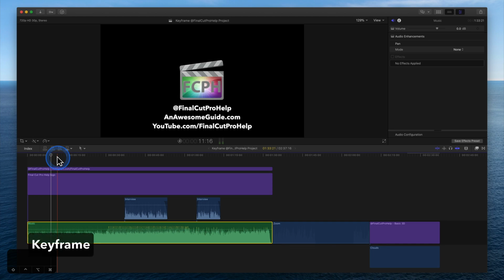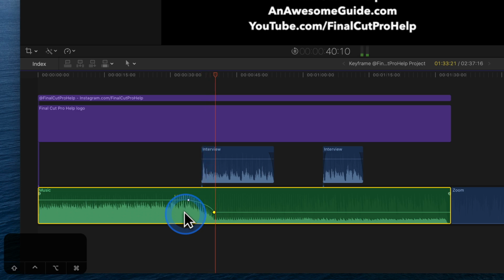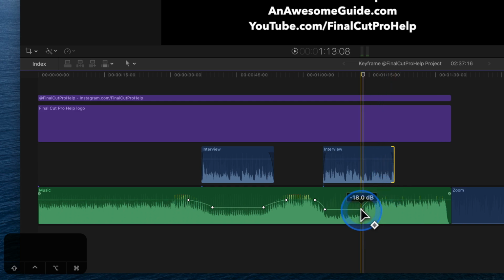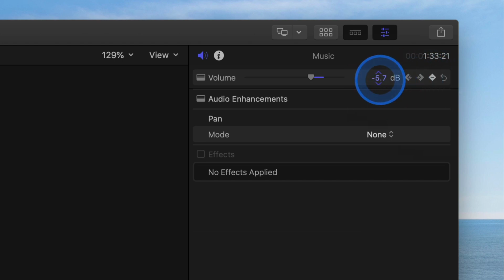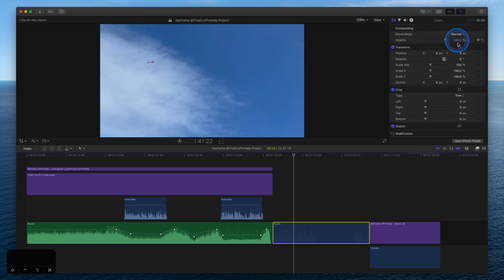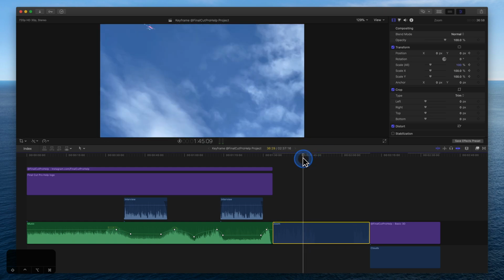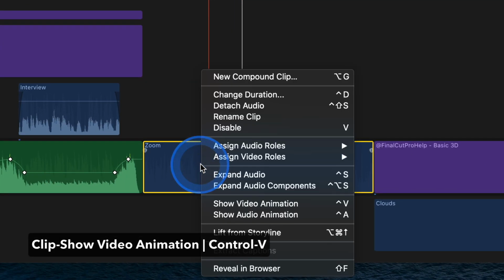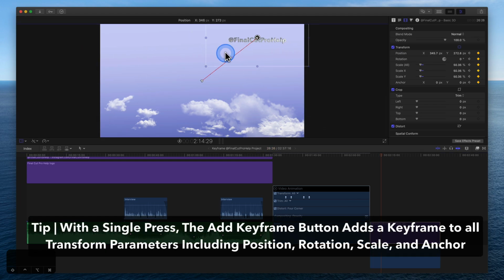How to Use Keyframes in Final Cut Pro: Change Volume, Opacity, and More Over Time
If you're an editor using Final Cut Pro, understanding how to use keyframes is essential to creating smooth and dynamic videos. Keyframes allow you to change a clip's volume level, opacity amount, or other parameter at a specific time.

In this tutorial, we'll walk you through how to use keyframes in Final Cut Pro to adjust a clip's volume level over time. We'll also cover how to add multiple keyframes and adjust them in the Inspector, as well as how to add keyframes to clip parameters like video and audio effects.

Additionally, we'll demonstrate how to use keyframes to adjust the scale and position of clips, as well as how to move keyframes in the Video and Audio Animation Editors.

So, whether you're a beginner or an experienced editor, this tutorial will provide you with the knowledge and skills needed to use keyframes effectively in your Final Cut Pro projects.

Don't forget to subscribe to our channel for more video editing tutorials, and let us know in the comments below what other Final Cut Pro topics you would like us to cover in future videos.

0:00 • Change Volume Level with Keyframes
1:00 • Adjust or Add Multiple Keyframes
1:50 • Navigate and Add Keyframes in the Inspector
3:02 • Adjust Scale and Position with Multiple Keyframes
4:00 • Add Additional Keyframes
4:40 • Move Keyframes in the Video and Audio Animation Editors
5:17 • Add Keyframes with the Transform Tool